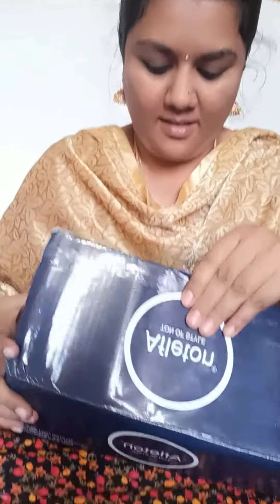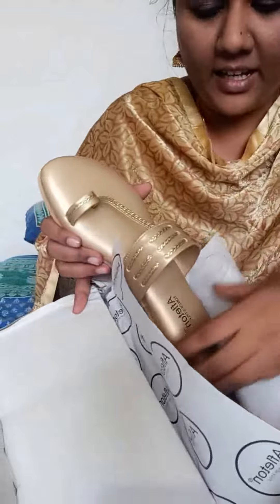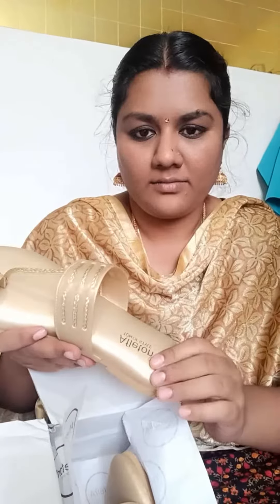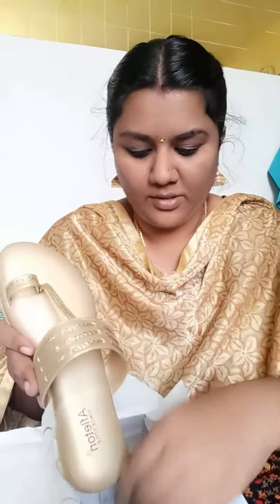Footwear unboxing Tamil / Ammu's Life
Hi friends
Today I am gonna unbox Flipkart Footwear that I purchased for my mother in law.